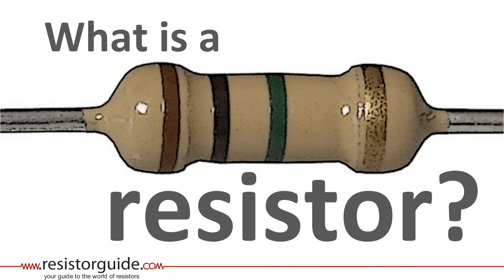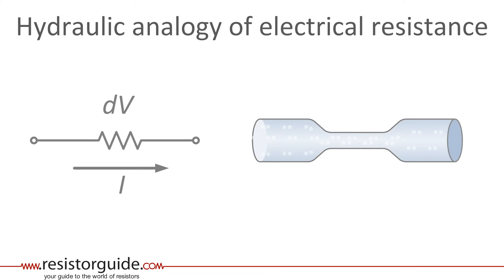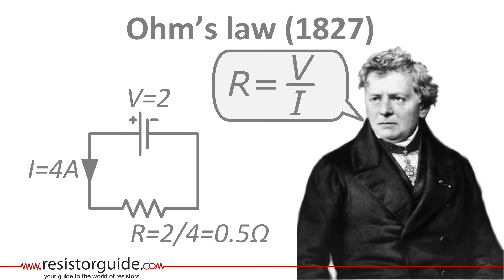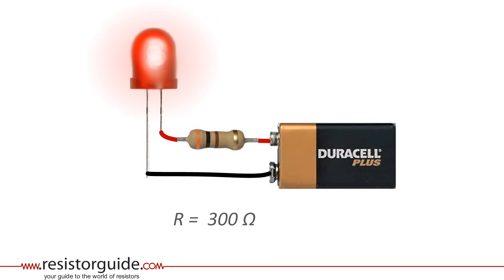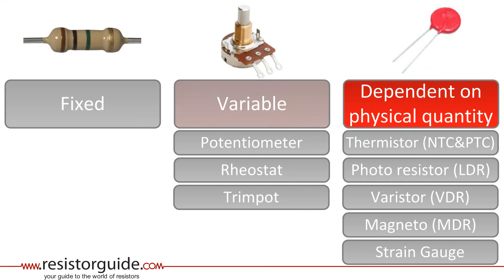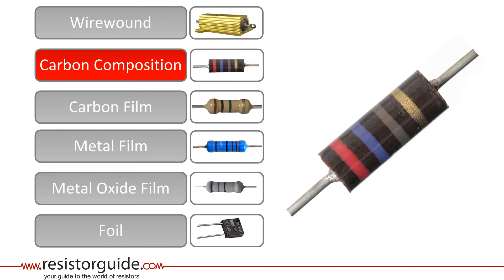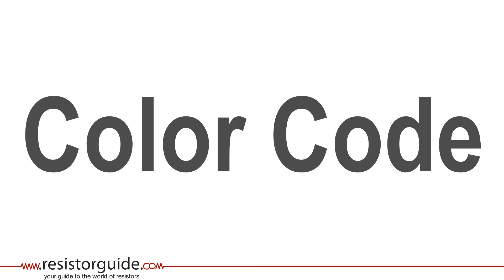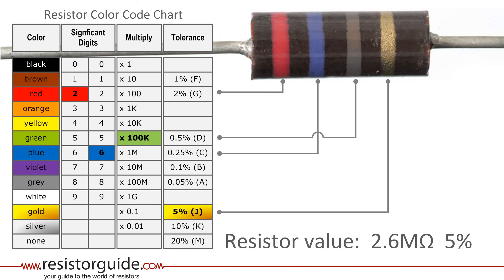What is a resistor?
Resistors are passive electrical components that limit electric current. This video explains in an easy way the most basic background to help you understand resistors and use them.